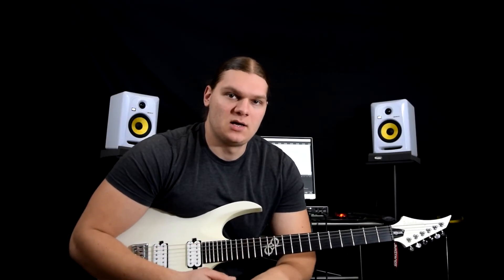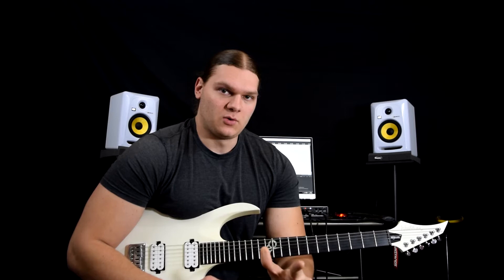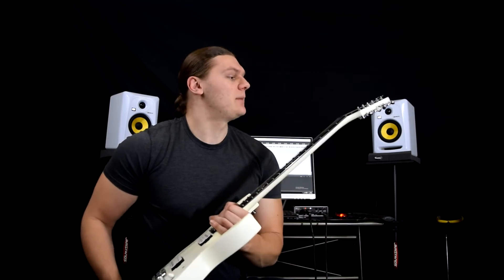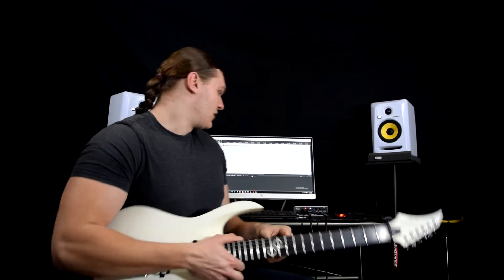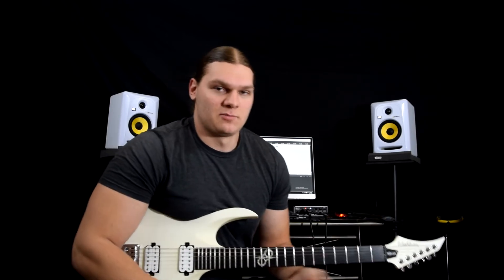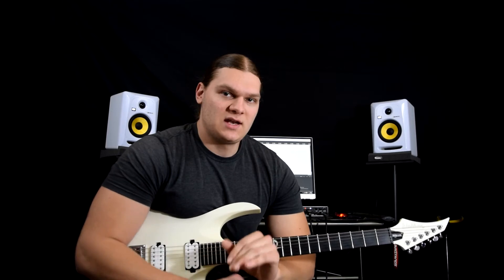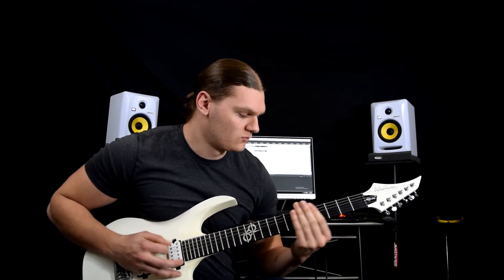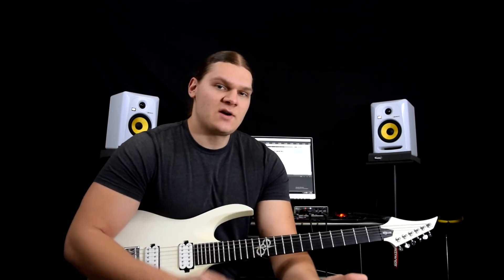How To Get Awesome Guitar Tone For CHEAP!!! - My Setup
Want awesome tone but don't have tons of cash? Check this out for everything you need to know to get you started on your way to great sounding guitar tracks!!